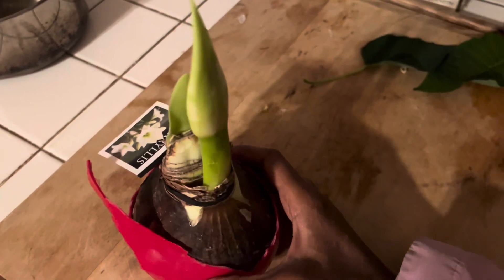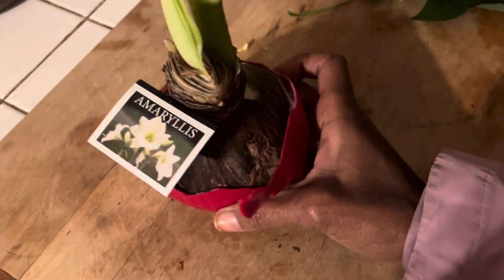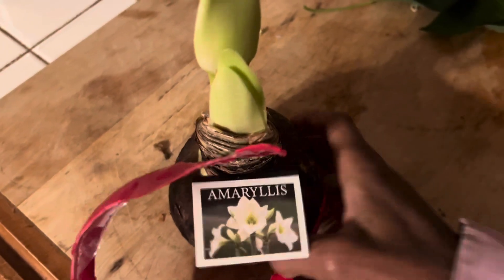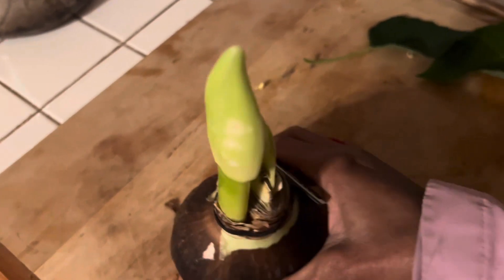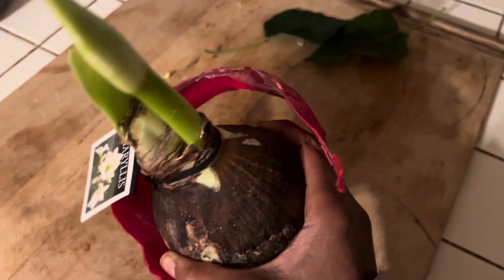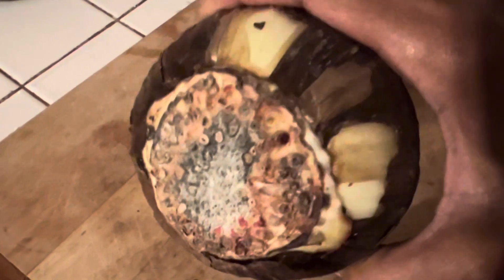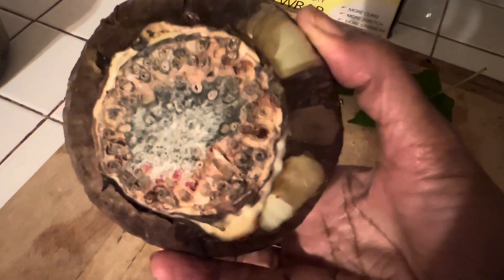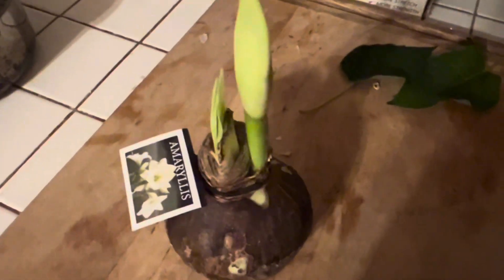The Tricky Part About Saving A Waxed Amaryllis Bulb For Next Year